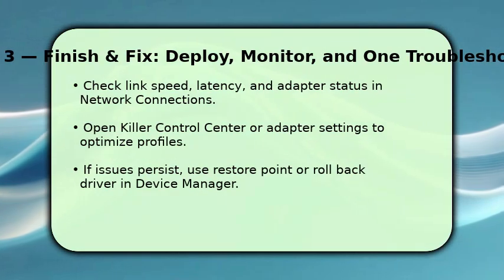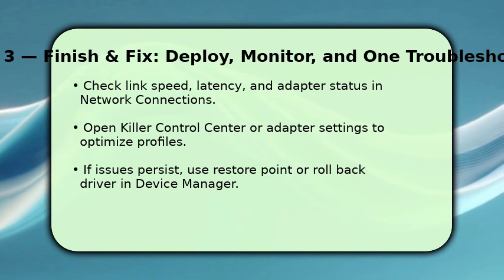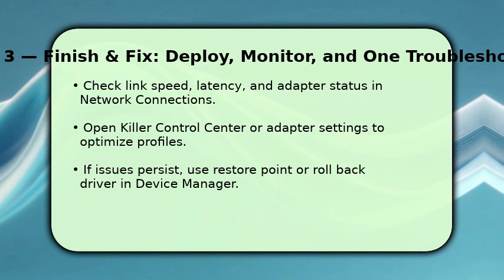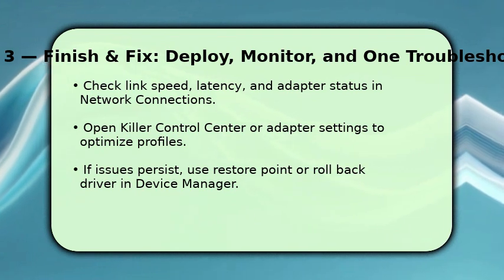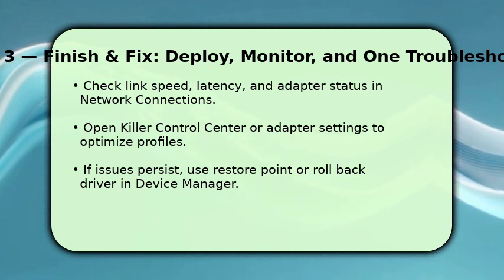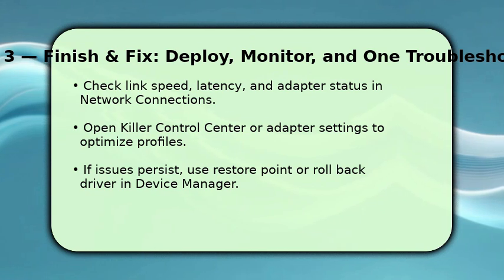How to Update Killer Network Drivers - Step by Step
How to Update Killer Network Drivers - Step by Step | 🔒 Surfshark VPN Deal — Stay private and secure. $1.99/mo + 3 Months Free ▸

Learn the essential steps to update your Killer network drivers for optimal performance and security. This video guides you through identifying outdated components, downloading updates from official sources, installing new driver versions safely, verifying successful installation, and troubleshooting common issues that may arise during this process.

Killer Network Drivers, Update Steps, Network Driver Update, Optimize Performance, Troubleshoot Installation Issues, Download Official Updates, Install Killer Drivers Safely, Check for Outdated Components, Verify Successful Installs